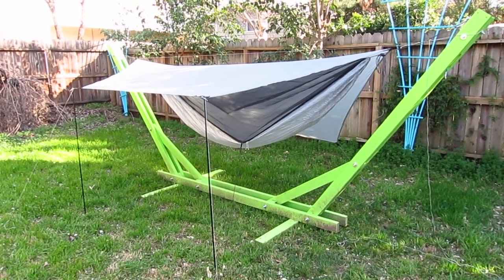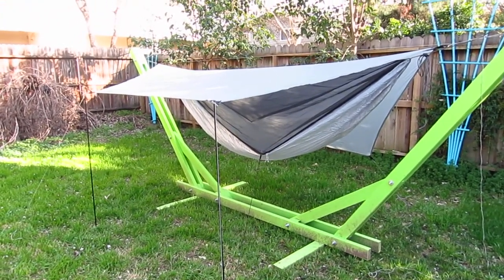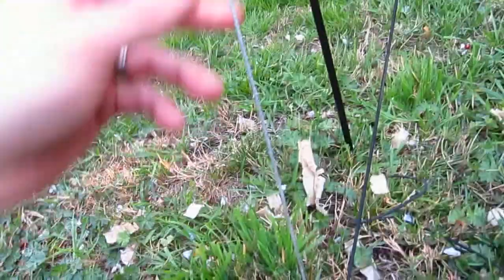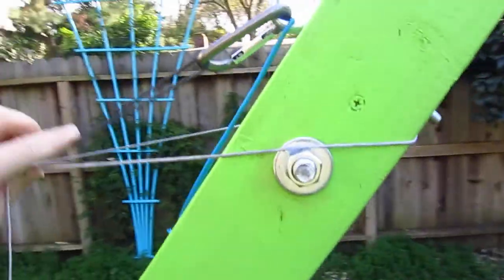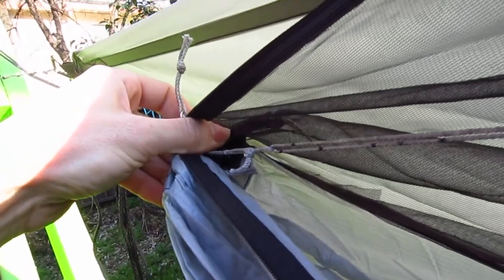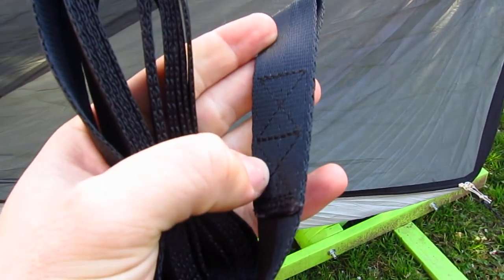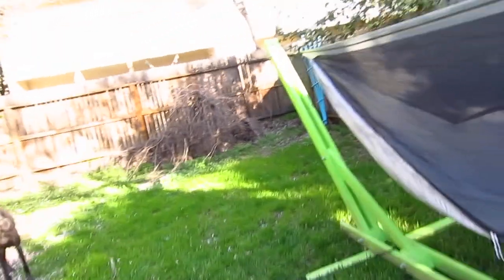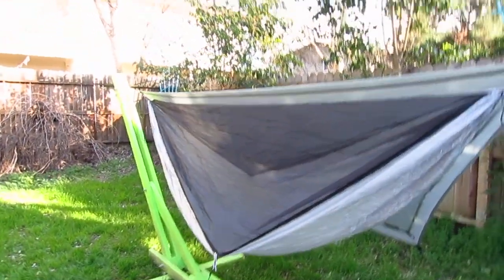DIY Fully Enclosed Hammock Sleep System for Backpacking and Bike Touring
Ultralight 13.8 oz 10.5' x 5' Hammock with Zippered Bugnet Hammock
12.8 oz Full Coverage SilNylon Tarp
4oz. Easton Nanolite Poles for "Porch Mode"
Titanium Stakes

Hammock:
1.1oz Ripstop Nylon Hammock Body (10.5' x 5' - Channel End)
Full Coverage No-See-Um Bug Net. Full Length Zipper on One Side, Other side is permanently sewn on.
6' 7/64" Whoopie Slings (Black)
(2) Ultralight 24g Carabiners (Grey)
(2) 6' Polyester "seatbelt webbing" tree straps
(2) Removeable Bungee Pull-Outs
Adjustable 1.75 Lashit Ridgeline (Removeable via soft shackle Prussik)

Tarp: Wilderness Logics Tadpole Tarp
(4) 5' 1.75mm Lash-it Pull Outs with Closed Loop Prussiks (Ends Buried to keep Prussiks from pulling off)
30' 1.75mm Lash-It Ridgeline with Dutchware Hook & Tarp Fly
Tri-Loop Upgrade on all Tie-Out Points

Extras:
(2) 48" Easton Nanolite Poles for setting up Hammock in "Porch Mode"
(4) 5" Titanium Stakes with Tops Painted Pink and the bottoms ground to a nice round, smooth profile)
Zippered Ripstop Nylon Bag (For Hammock & Hardware) That Doubles as Pillow

Hammock Gear Phoenix 20* Underquilt (3/4 Length)
Excellent, Like New Condition. Newest Generation Suspesion System (Primary/Secondary Suspension)
Black Outer / Olive Inner - 850fp Down (2.5" Loft)

Condition for all items is Like New. I have never taken any of these items out into the backcountry. I've slept in the hammock twice. They're very clean and in excellent condition.

Weights, because admit it, you guys care!

Hammock: 13.8 oz (!!) (With (2) 6' Whoopie Slings)
Easton Poles: 113g (pair)
Tree Straps: 142g (pair)
Hammock Bungee Pullouts: 22g (pair)
Hammock Zippered Stuff Sack/Pillow: 20g
Tarp: 12.1 oz (with 30' Ridgeline, Dutchware, (4) 5' Pullouts w/ Prussiks)
Carabiners: 48g (Pair)
Underquilt: 21.3oz with Primary/Secondary Suspension & (2) SS S-Biners
Titanium Stakes: 21g (4 of them)